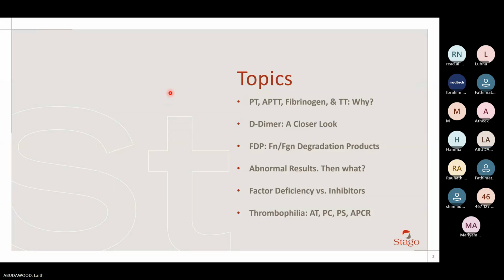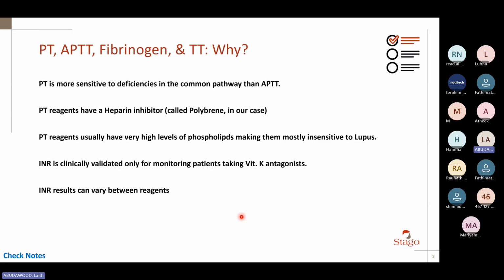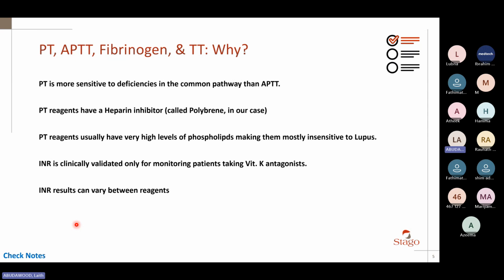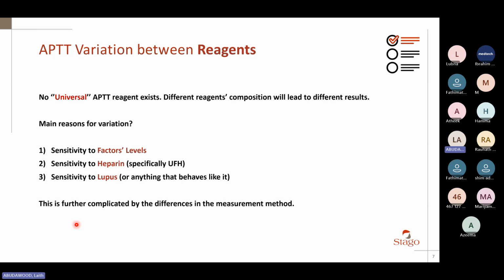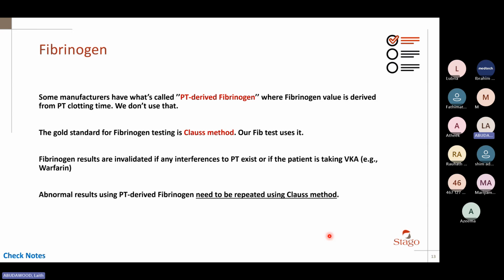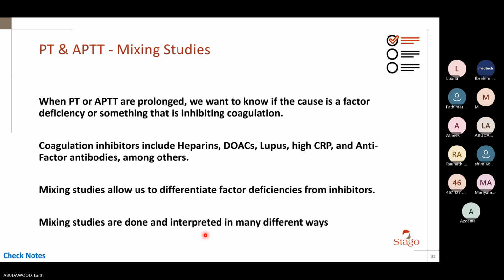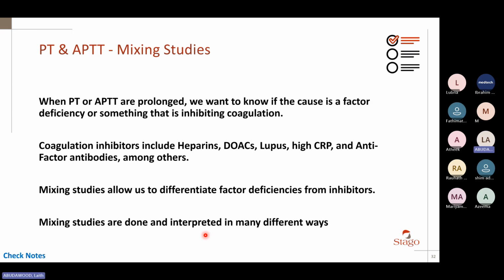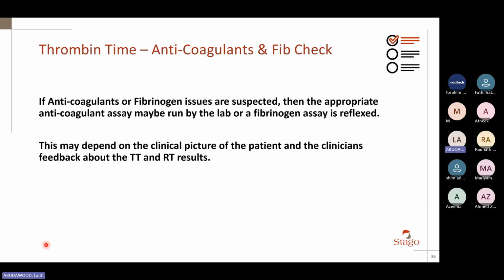User Presentation Part 1: Pre-Analytics and Routine Coagulation Basics Presentation